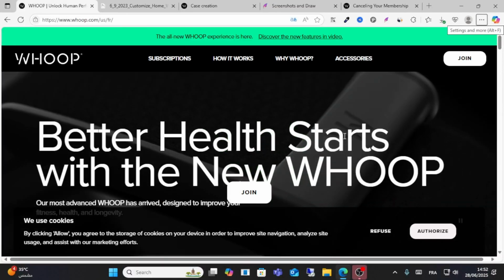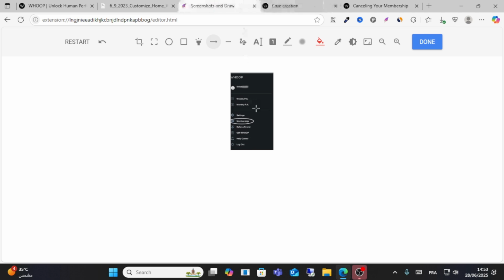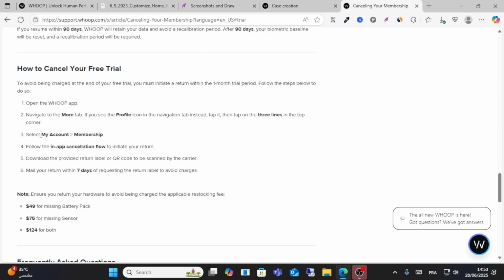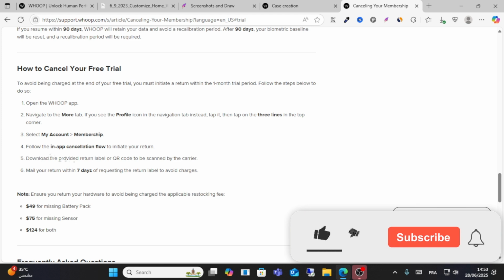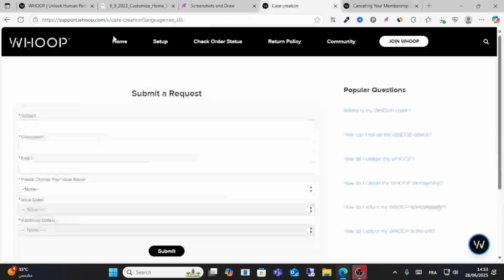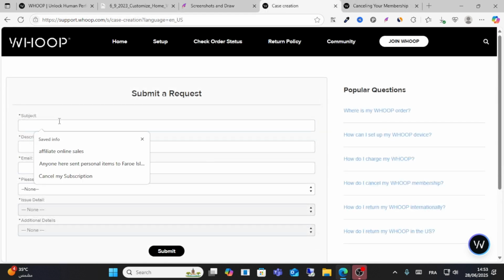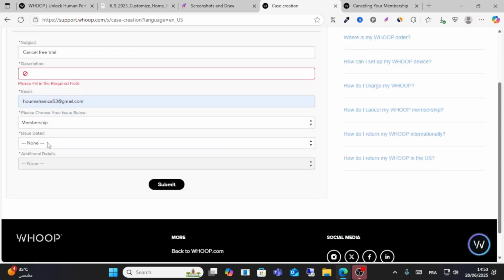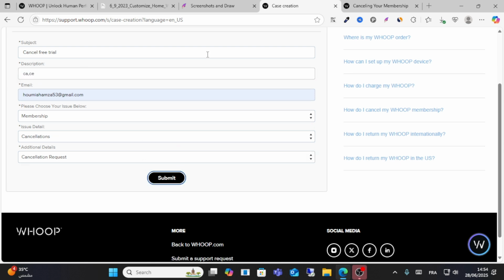How To Cancel Whoop Free Trial - STEP BY STEP!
Struggling to cancel your WHOOP free trial? Watch our step-by-step guide to learn how to easily navigate through the cancellation process, from logging into your account to receiving confirmation of your cancellation.